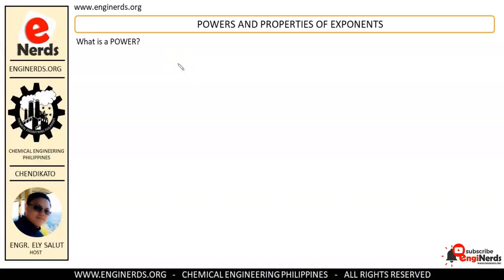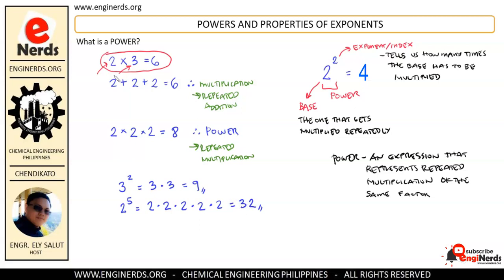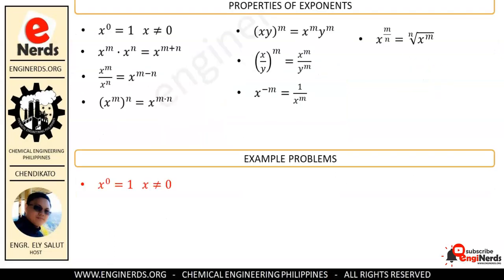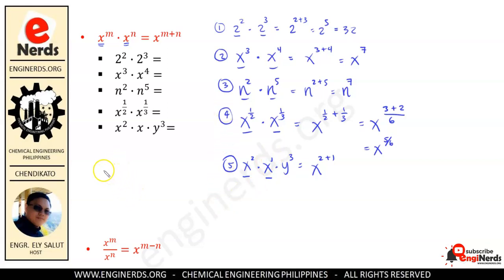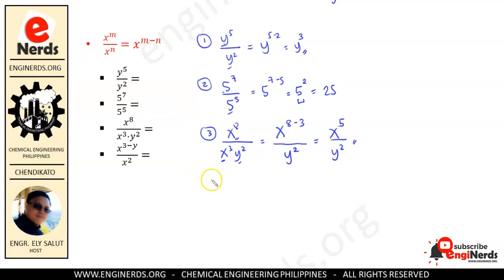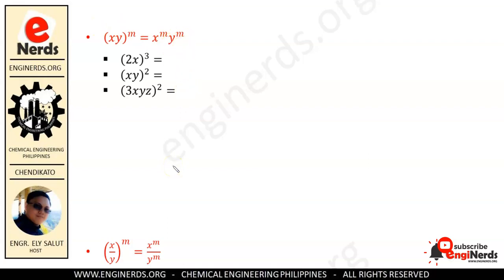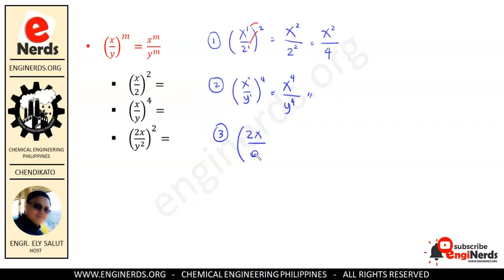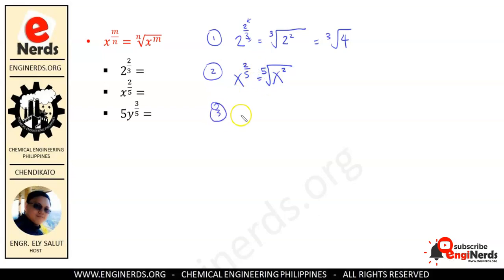PROPERTIES OF EXPONENTS (TAGALOG) - ALGEBRA COURSE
On this video, we will be discussing about power and the properties of exponents. Language is in Filipino (Tagalog). This is a part of our lecture video series for algebra.